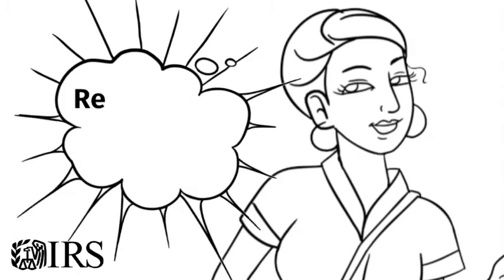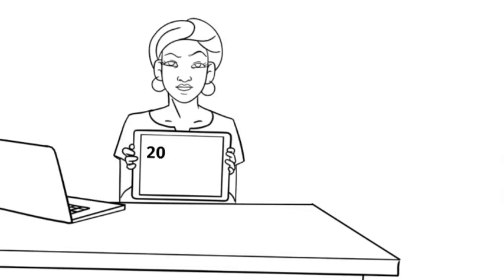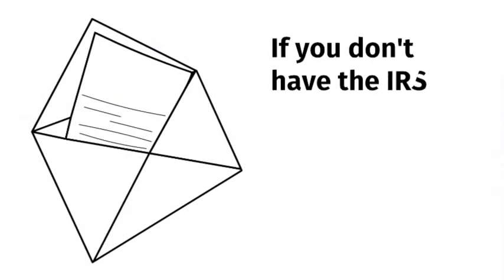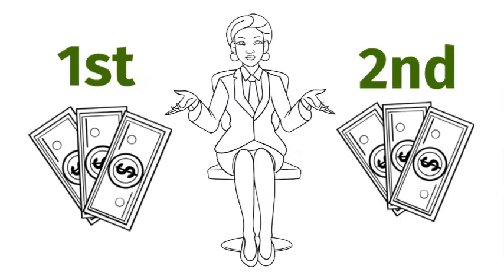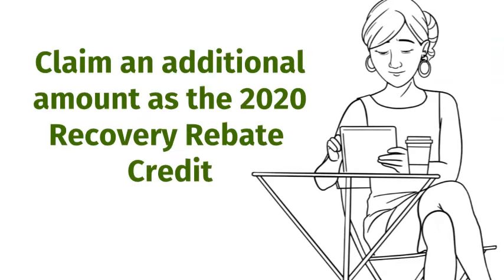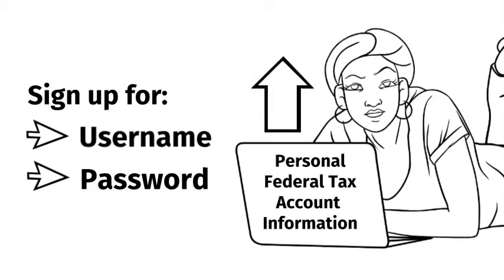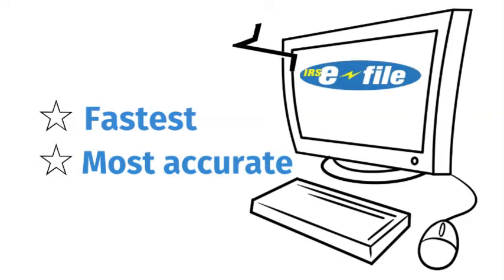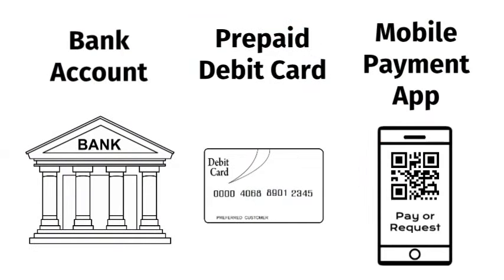2021 IRS Economic Impact Payments on Your Tax Account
If you’re claiming the Recovery Rebate Credit, you can sign up for an account on IRS.gov to find the amounts of your Economic Impact Payment online.